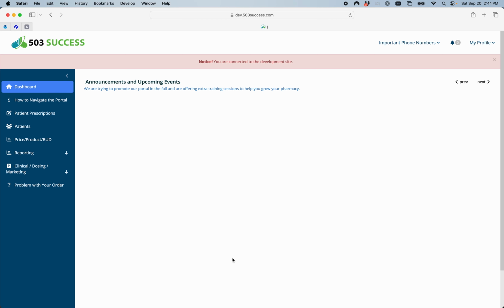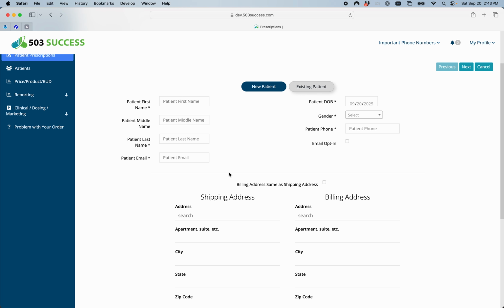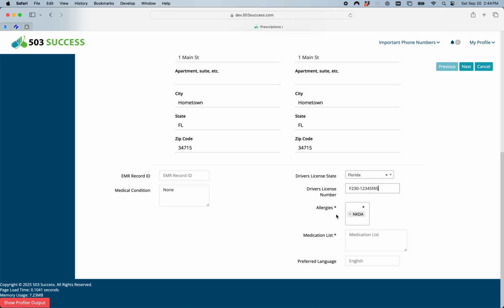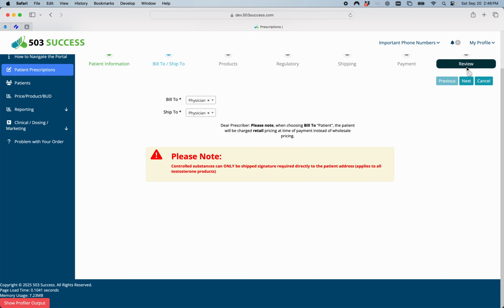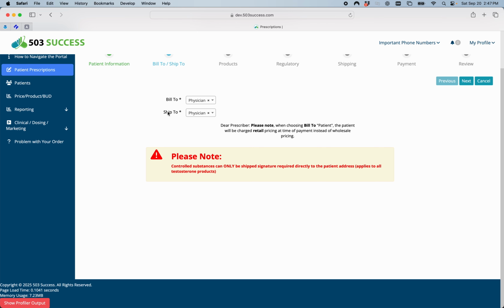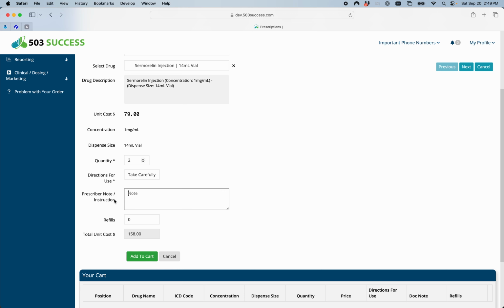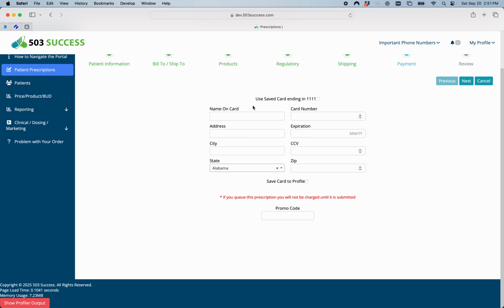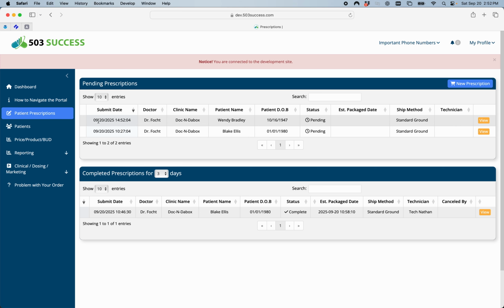Enter First Prescription